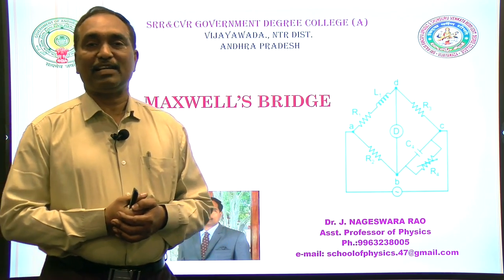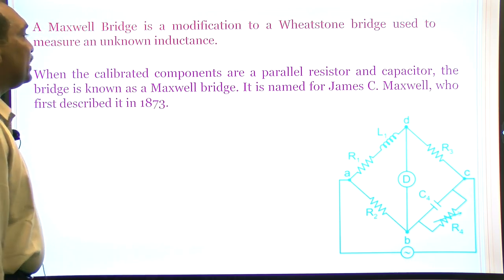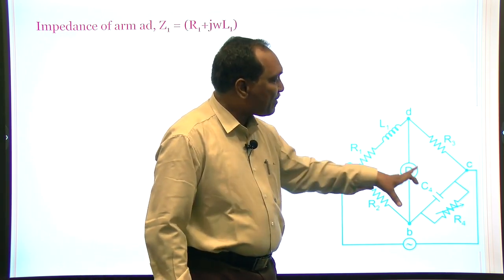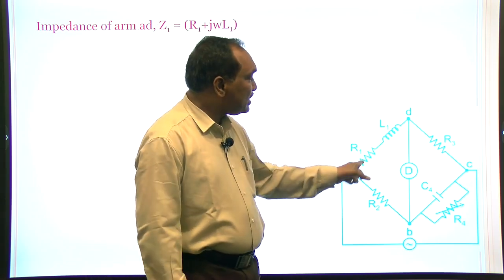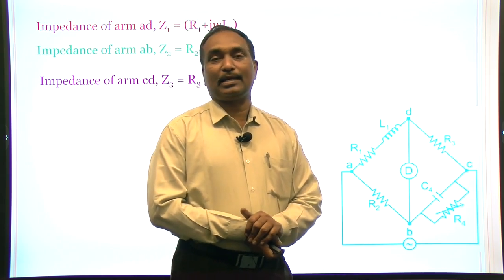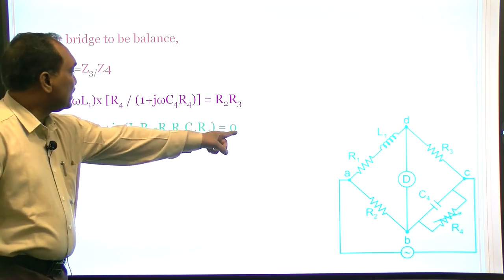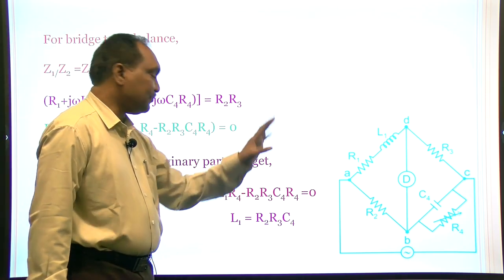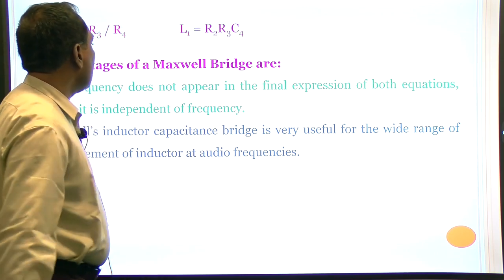Maxwell's Bridge- Dr. J.Nageswara Rao Asst Professor